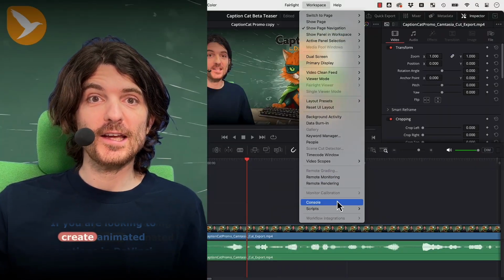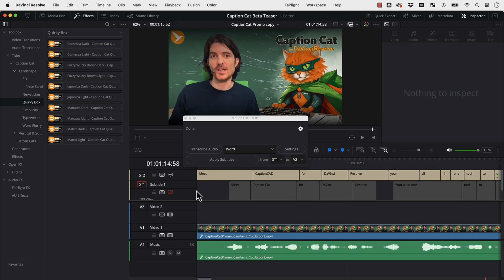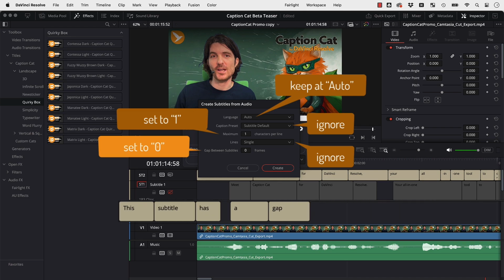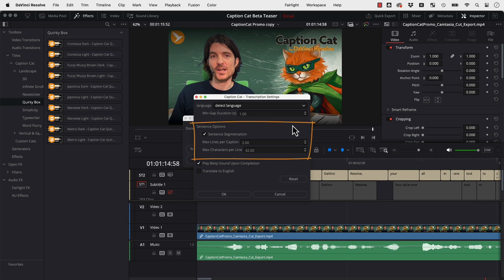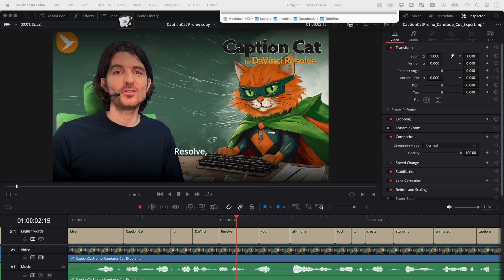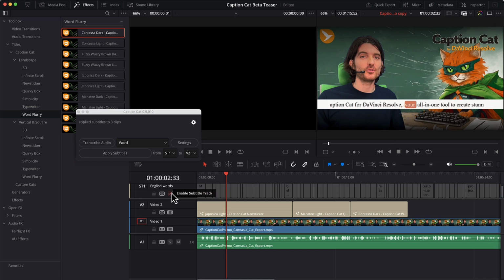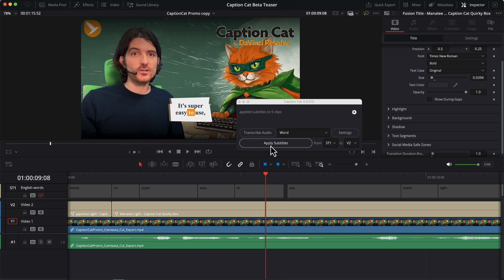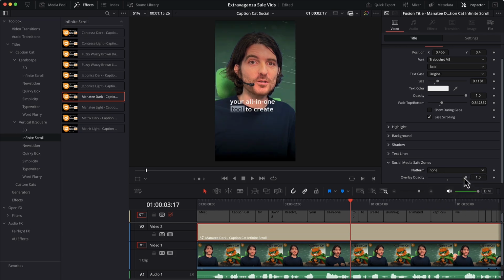Mastering Animated Captions in DaVinci Resolve with Caption Cat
Learn how to create stunning animated captions in DaVinci Resolve with the Caption Cat extension! This in-depth tutorial covers everything you need to know: from transcription and subtitle creation to applying customizable templates, syncing text, and fine-tuning settings for perfect captions. Whether you're making content for social media or professional projects, Caption Cat makes captioning easy and flexible.

👉 Topics Covered:

Using DaVinci Resolve's transcription or Caption Cat's Whisper integration
Syncing subtitles and handling edits
Social media safe zones and advanced tips

📌 Download Caption Cat and get started today! Questions? Drop them in the comments

0:00 Overview
0:49 Transcription
2:09 Transcription Options - Resolve
3:41 Transcription Options - Whisper
6:31 Modifying Subtitles
7:29 Templates
8:35 Apply Subtitle to Template
9:03 Customizing Templates
11:06 Social Media Safe Zones
12:39 Outro